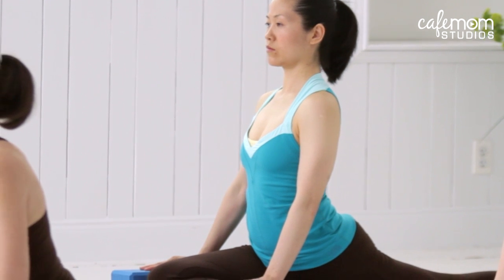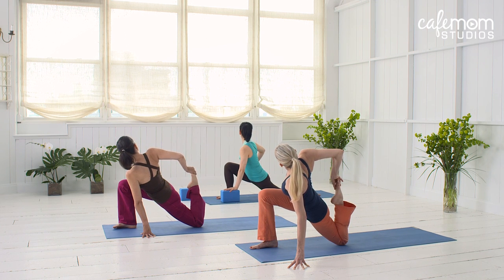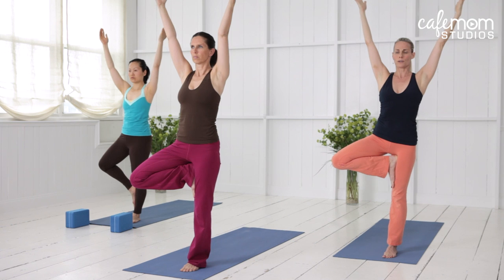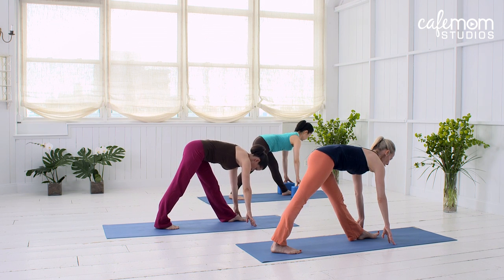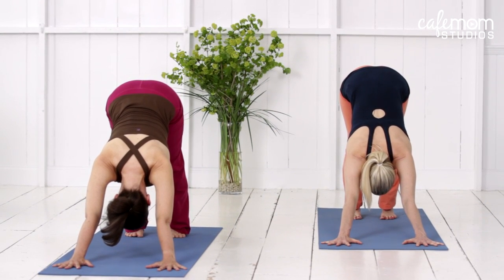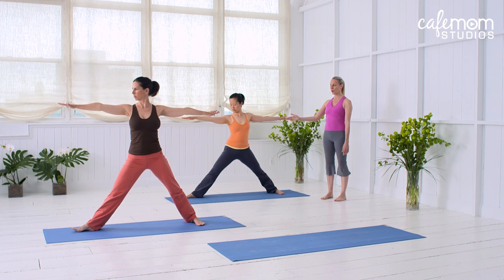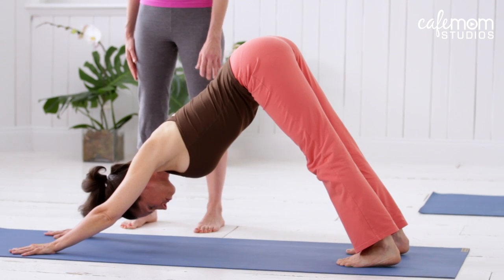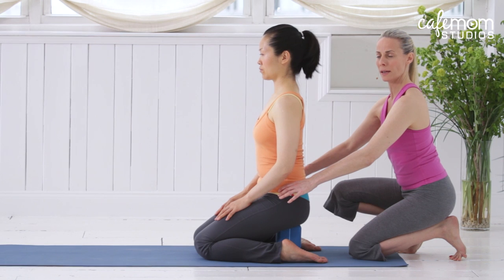20-Minute Tranquility Yoga Class for Moms - CafeMom Yoga Studio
This 20-minute yoga workout is designed specifically for moms and their busy schedules. In this episode, gain balance and stability, and use in cooperation with the two other series to build strength and flexibility.

This sequence includes:
Standing mountain pose (Tadasana)
Standing forward bend (Uttanasana)
Downward facing dog (Adho Mukha Svanasana)
Low leg lunge with a twist, and twisted thigh stretch
Tree pose (Vrksasana)
Triangle pose (Trikonasana)
Twisted triangle pose (Parivrtta Trikonasana)
Pigeon pose (Eka Pada Rajakapotasan)
Child's pose (Balasana)
Corpse pose (Savasana)

After the 20-minute sequence, Jennifer demonstrates proper alignment and form of four poses:
Triangle pose (Trikonasana)
Child's pose (Balasana)
Easy pose & hero pose (Sukhasana & Virasana)

Certified Yoga Instructor and Mom of 2 Jennifer Pettit has constructed three 20-minute yoga workouts specifically for moms. These videos are designed to help moms build strength, flexibility and balance and offer modifications on postures for beginners. They make working out at home simple and relaxing. Try it for yourself!

CafeMom Studios is Motherhood as we see it. We feature authentic voices, compelling stories, and topics moms care about.